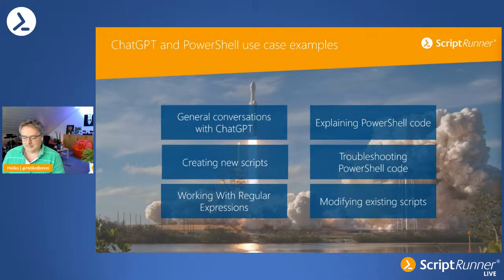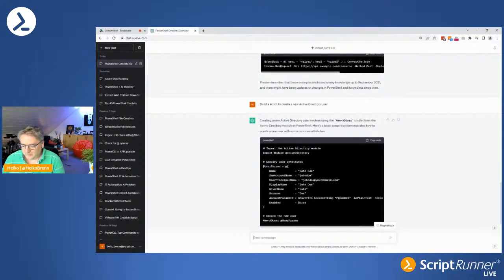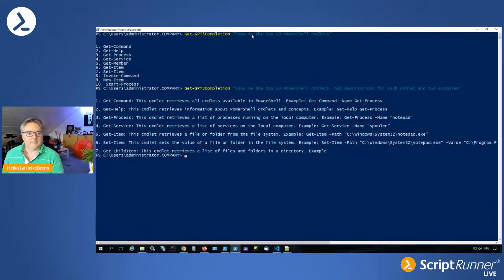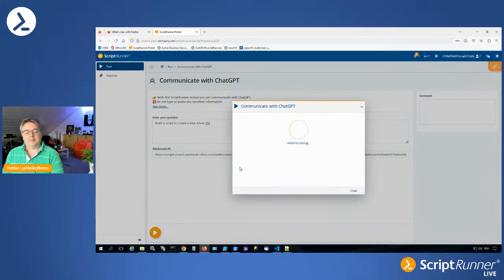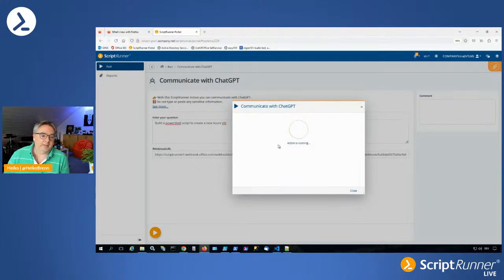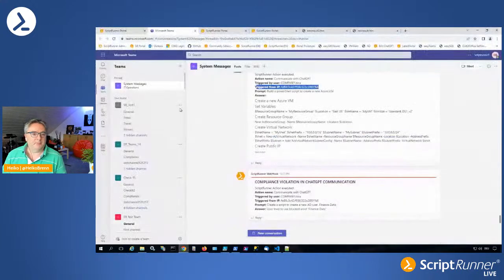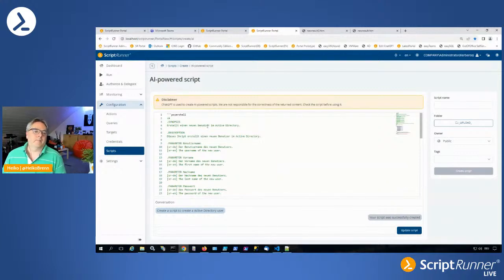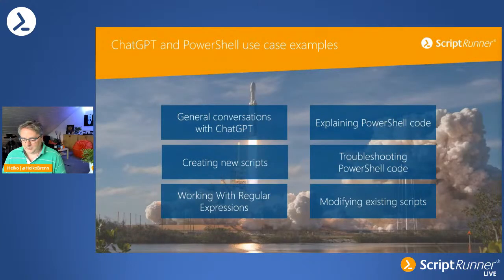ScriptRunner LIVE: Create & modify PowerShell scripts with ScriptRunner and ChatGPT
In this 20-minute live session, you will learn how ScriptRunner and its ChatGPT integration can help you to speed up and simplify the way you create and modify PowerShell scripts.